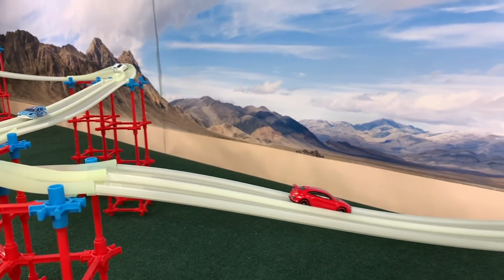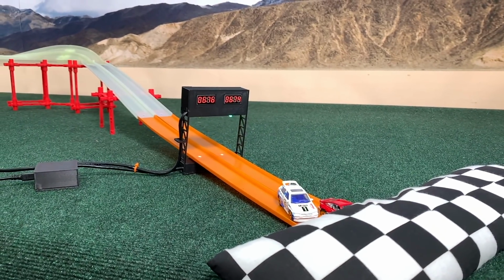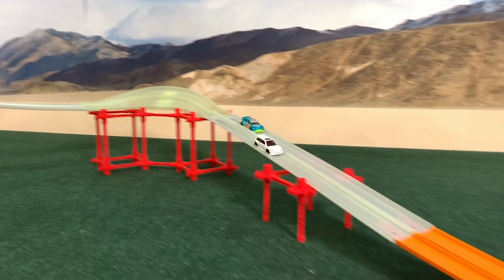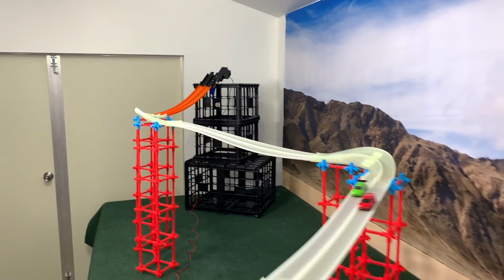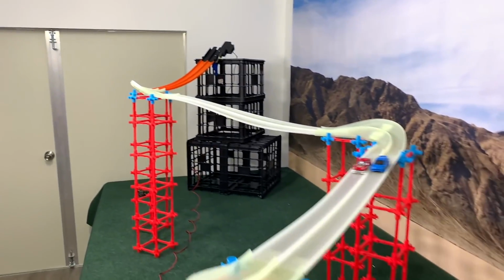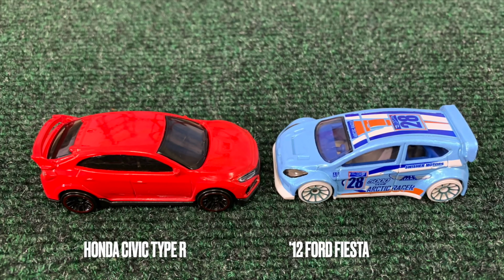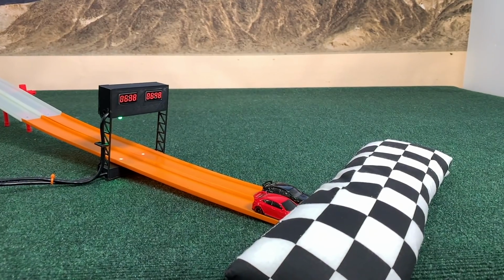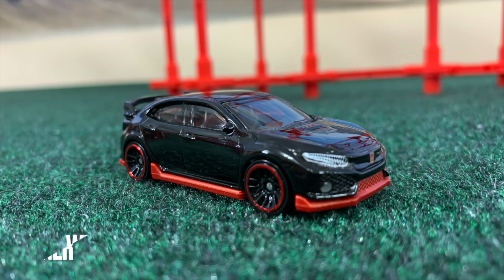Diecast Cars Competition | Drag Racing Honda vs Ford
Diecast Cars Competition | Drag Racing Honda vs Ford the competition of the 1/64 diecast cars racing in a hot wheels fat track. this hot wheels cars racing and diecast cars racing are in a drag racing and downhill racing for a hot wheels racing competition. stay tune at this diecast channel for more diecast competition diecast tournament hot wheels tournament race diecast championship hot wheels championship  hot wheels videos and hot wheels drag racing  remember this hot wheels racing channel is for adult entertainment .
This an adult diecast channel for entertaining.

augmoto track